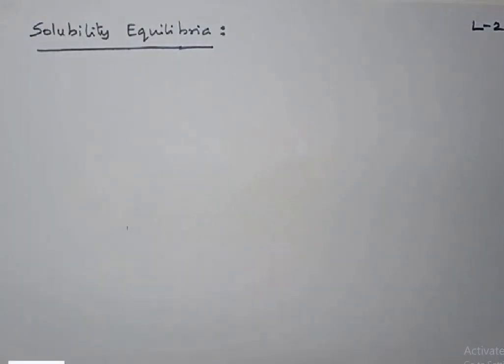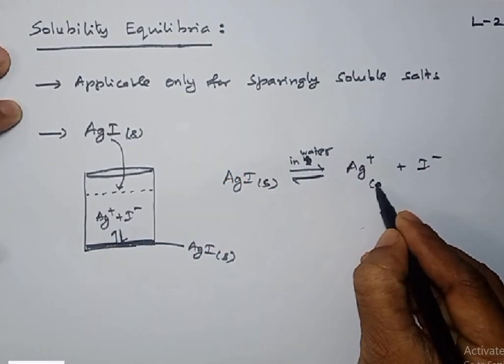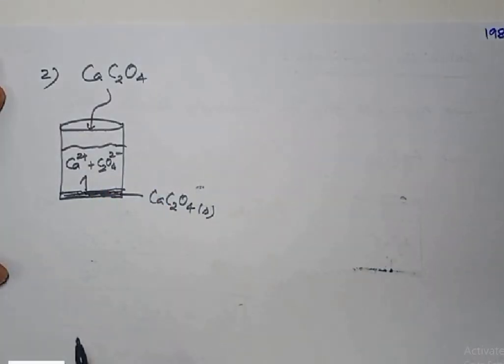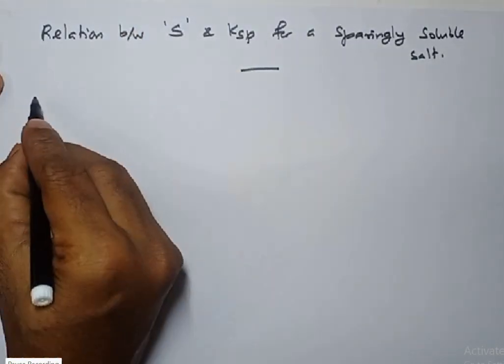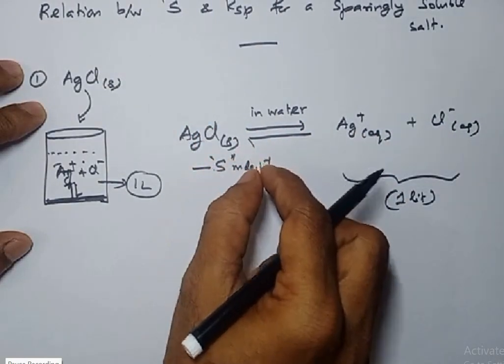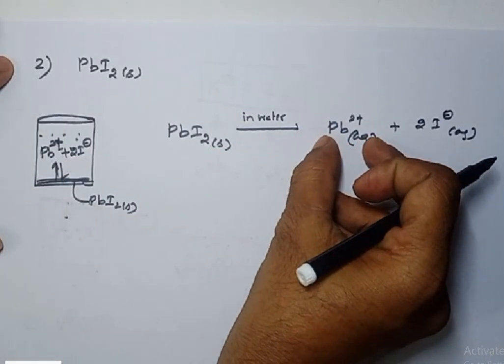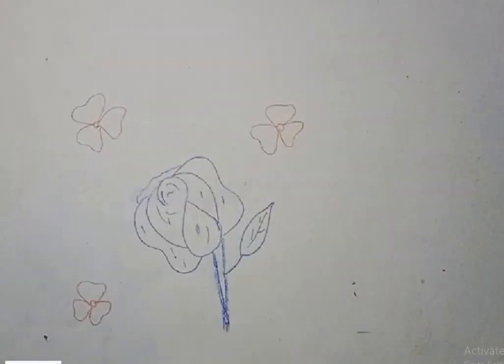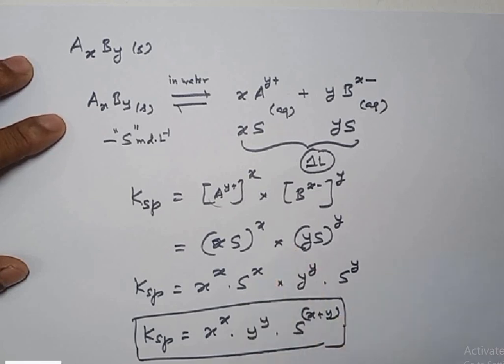SOLUBILITY PRODUCT CONSTANT - SOLUBILITY PRODUCT OF SPARINGLY SOLUBLE SALTS